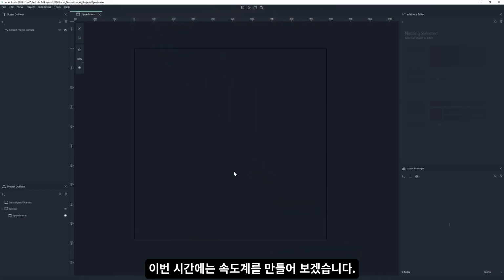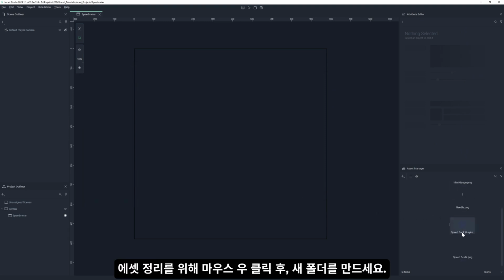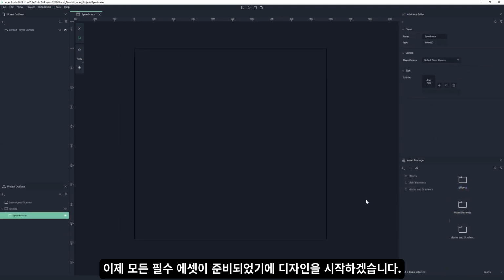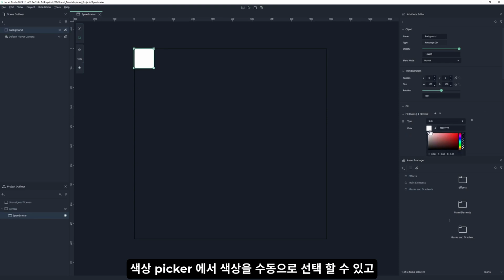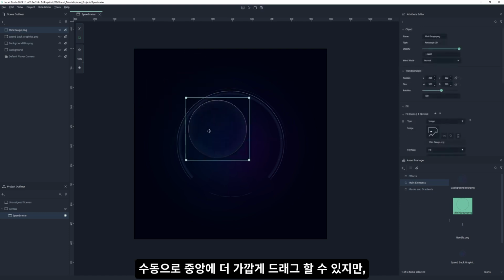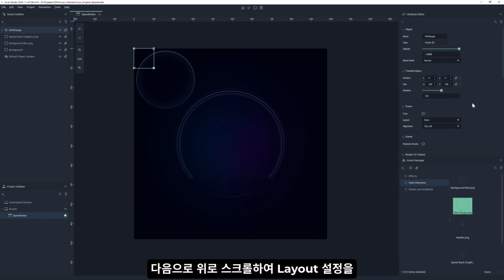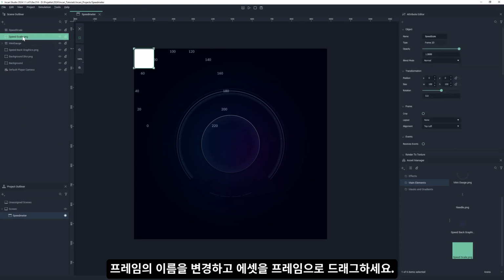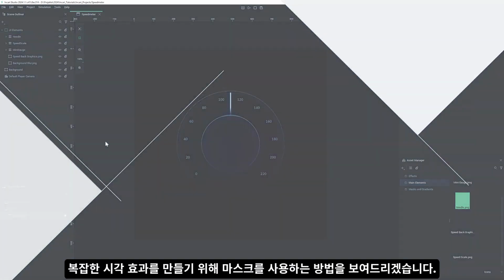Incari | Basic Tutorial EP 02 - 속도계 UI 제작과 에셋 관리 (Incari HMI 개발)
Incari Studio 기본 튜토리얼 시리즈에 다시 오신 것을 환영합니다!
이번 에피소드에서는 완전하게 동작하는 속도계 인터페이스를 만들면서 애셋 관리, 속성 편집, 씬 구성, 인터랙션 구현을 배우게 됩니다.